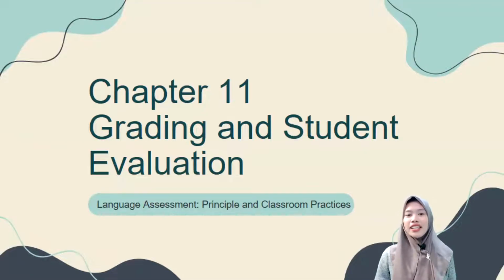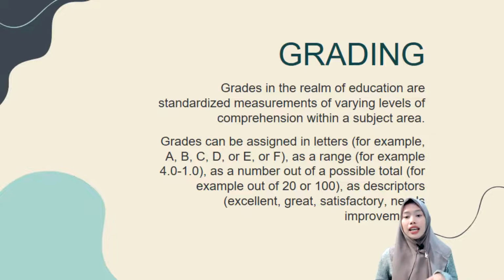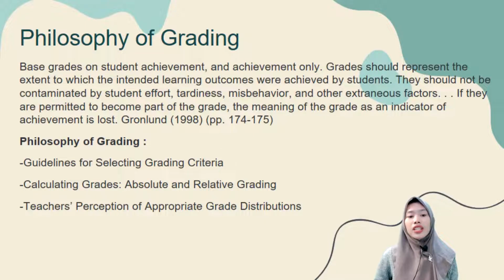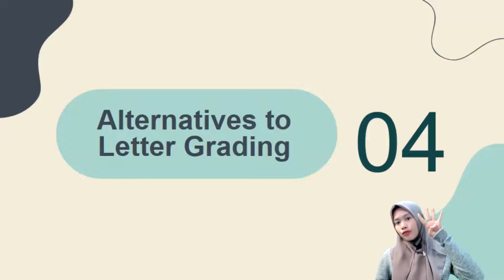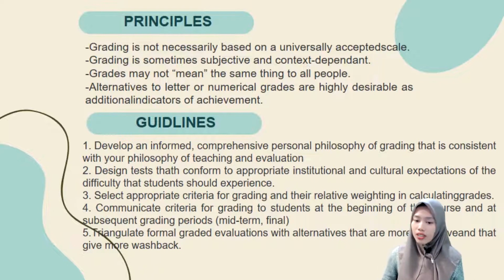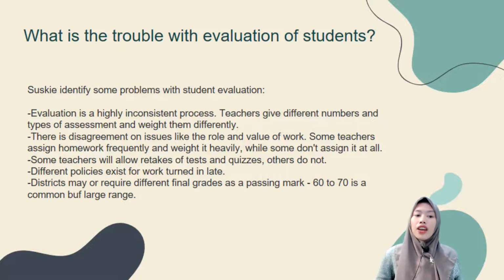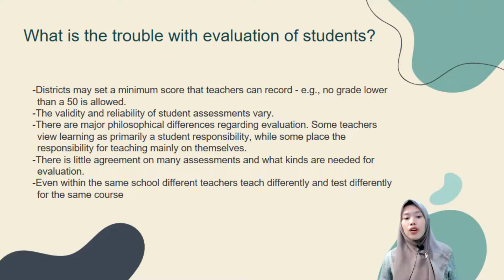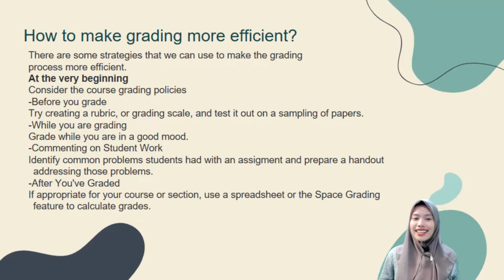Grading and Students Evaluation | Language Assessment | Chapter 11